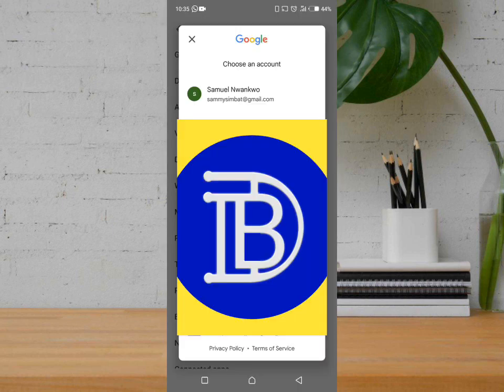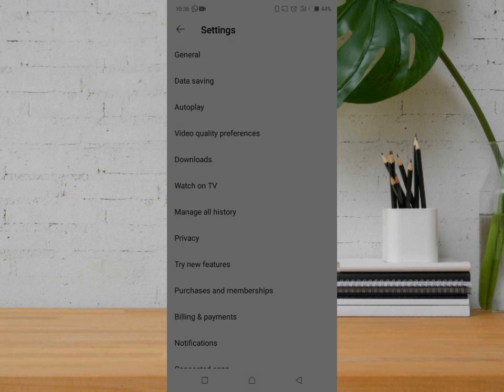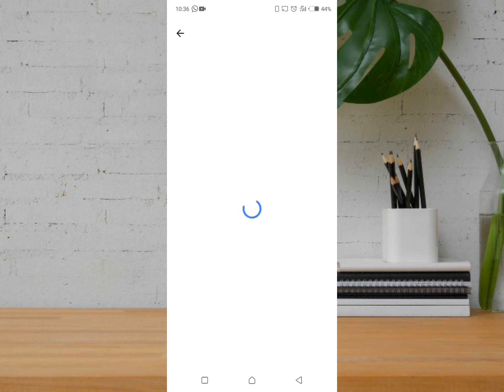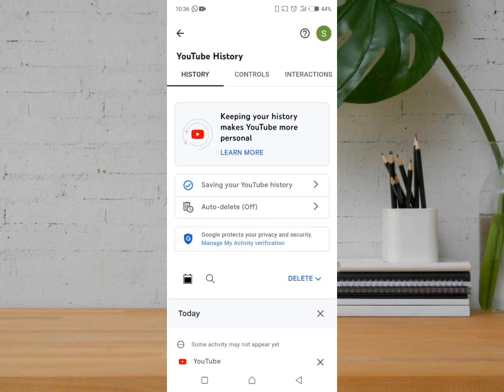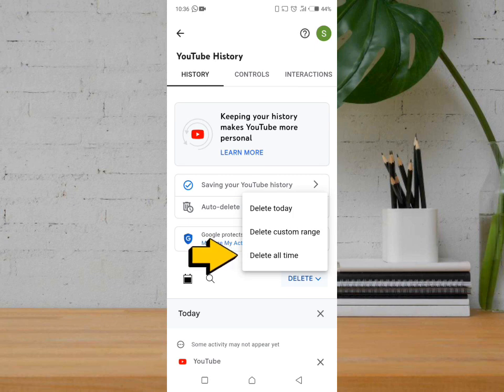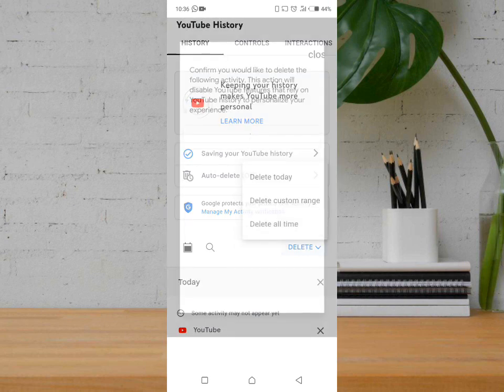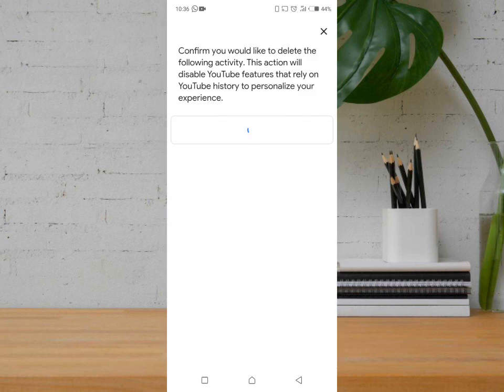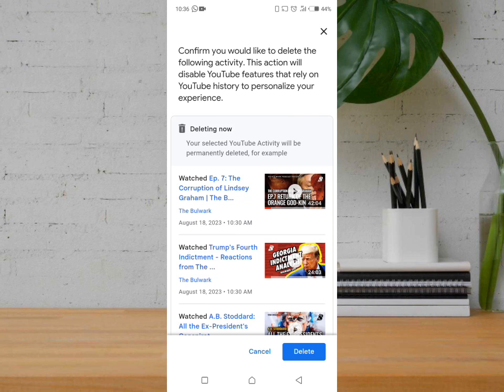How to Clear Search History on YouTube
In this tutorial, I'm going to show you how to clear search history on YouTube.

If you're new to my channel, I thank you for stopping by.

Shout out to my 710 subscribers; I really appreciate you guys for your support.🙏